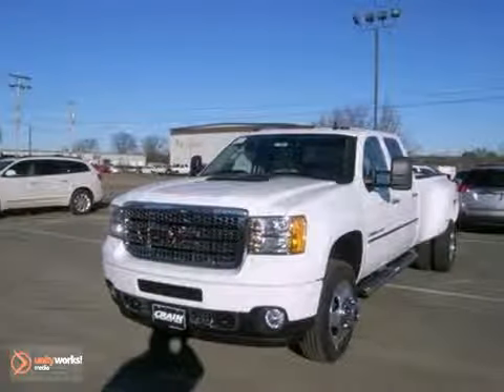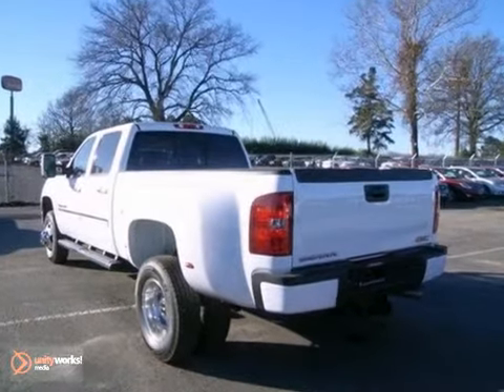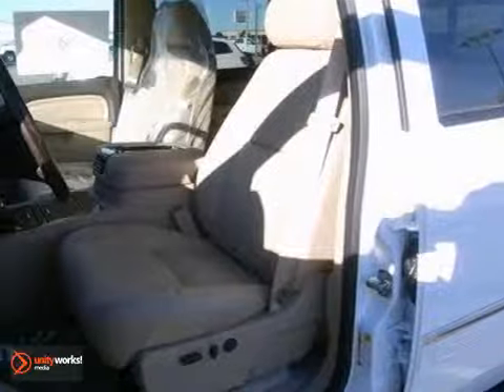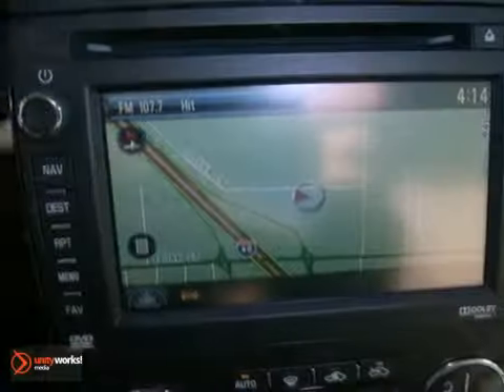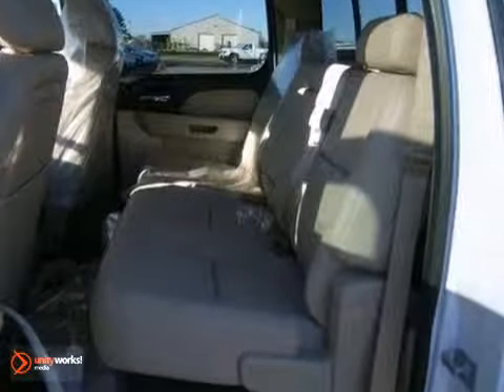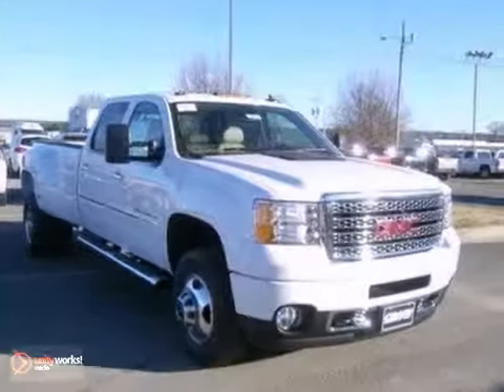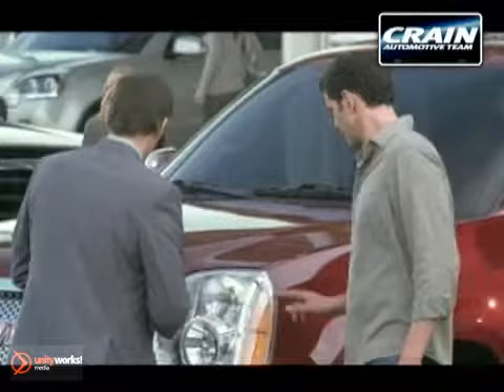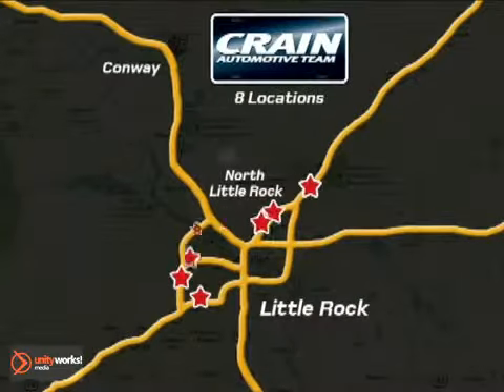2013 GMC Sierra 3500HD Conway Little Rock, AR 3GT1787 SOLD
Year: 2013
Make: GMC
Model: Sierra 3500HD
Trim: Denali
Engine: Gas/Ethanol V8
Transmission: Automatic
Color: SUMMIT WHITE
Interior: COCOA LEATHER
Stock #: 3GT1787
a onclick="cancelEvent(event);ceP(this);" href="javascript:;"Get Internet Price/acentera href=" src= width=155 height=42 border=0/a/center

Address:
1003 North Museum Road